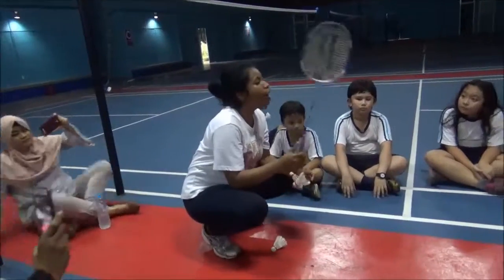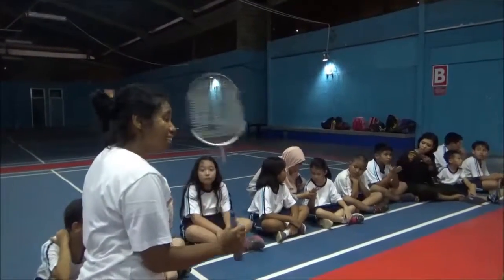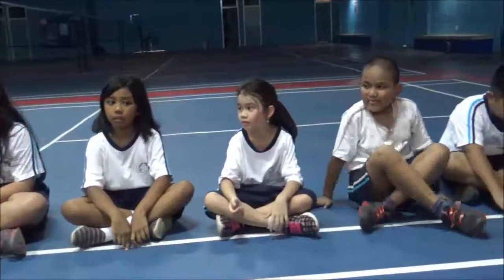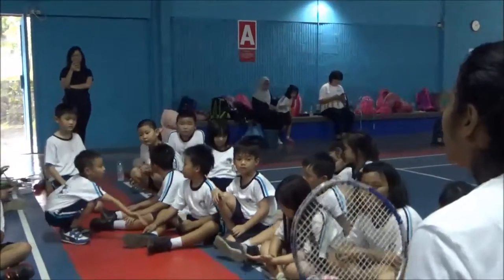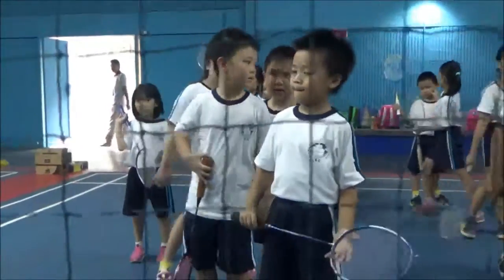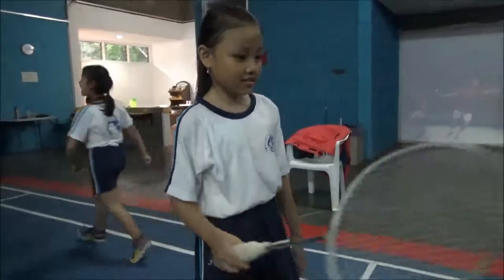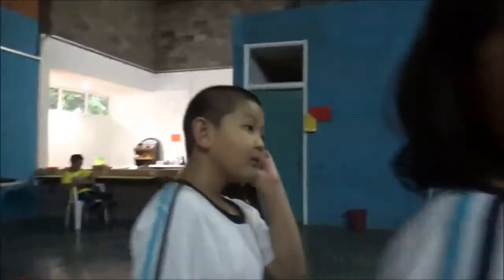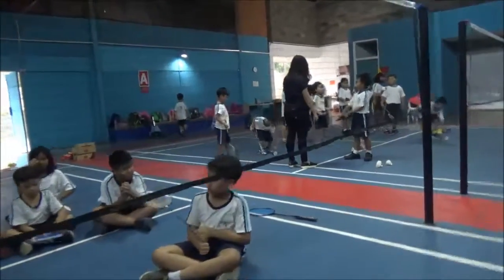Bermain badminton di sportcenter Viladuta Bogor